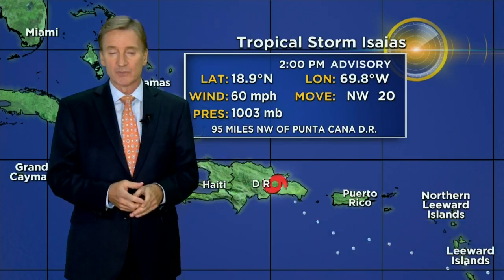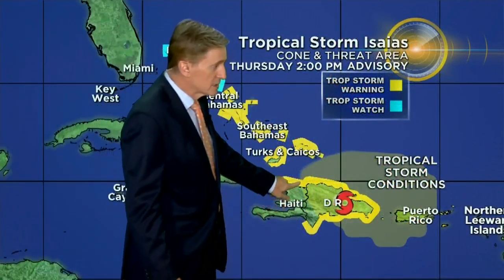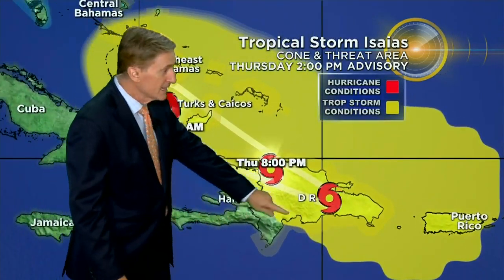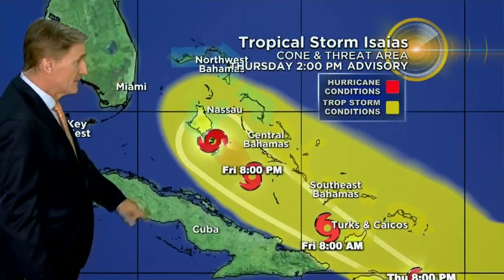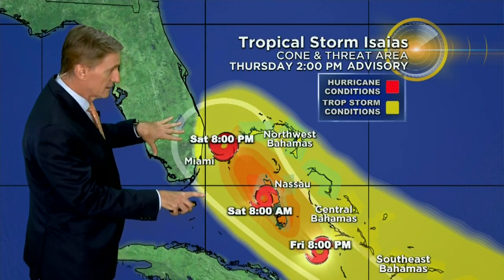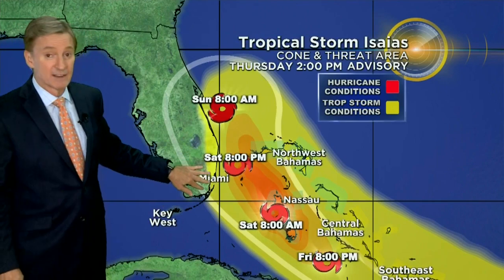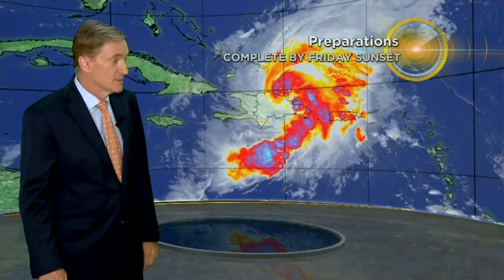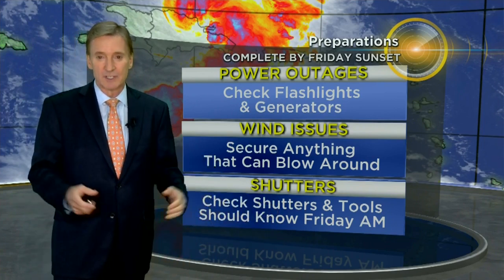Tracking Tropical Storm Isaias 7-30-20 3PM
Chief Meteorologist Craig Setzer has the latest on Tropical Storm Isaias.